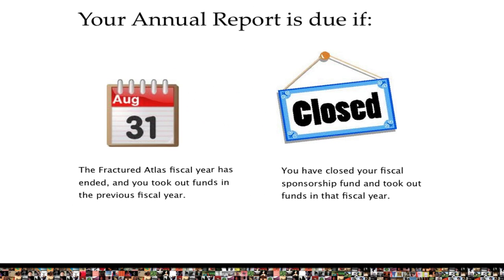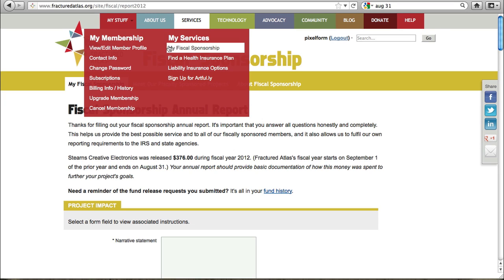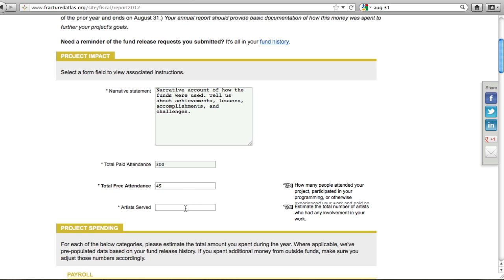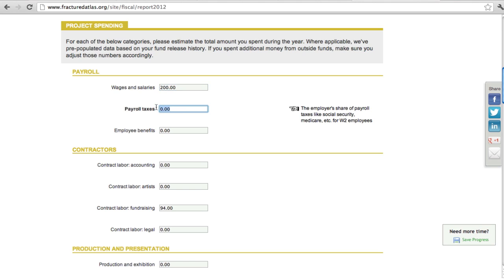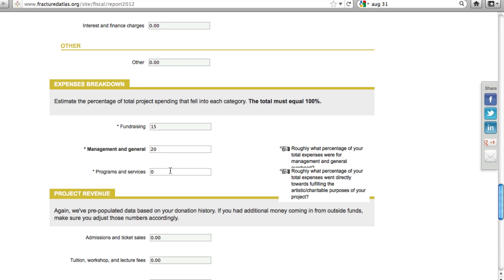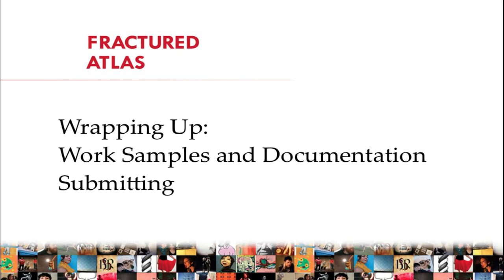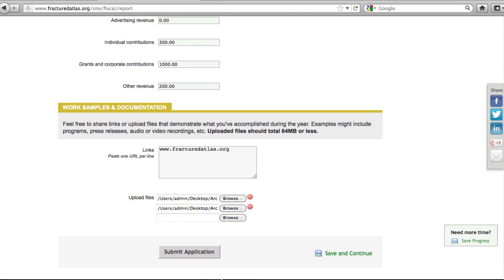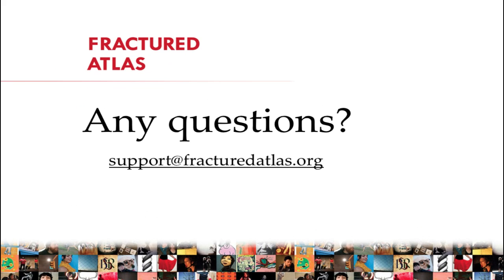Annual Report Screencast